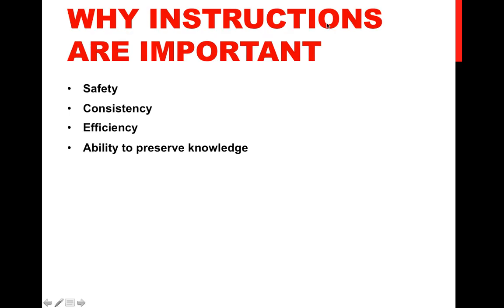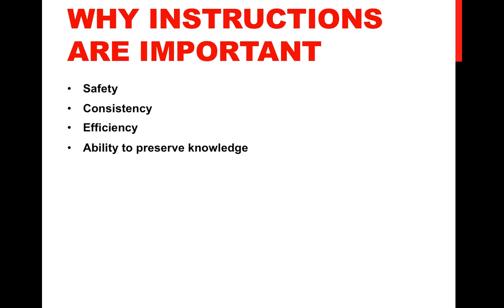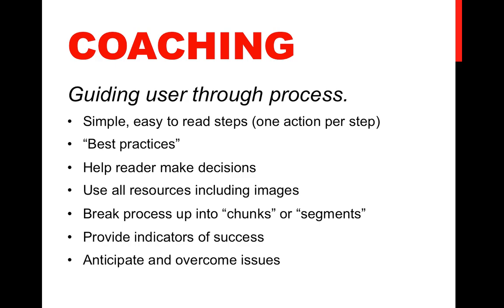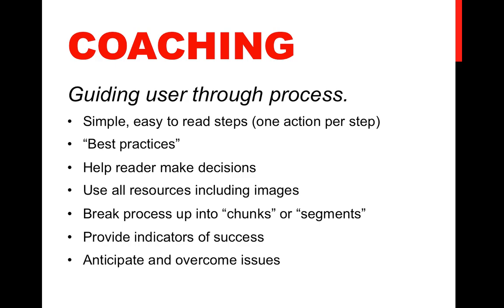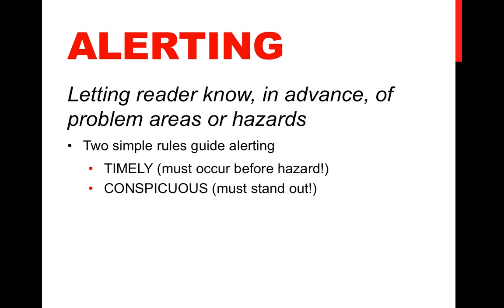ENG 108 Instructions Mini Lecture